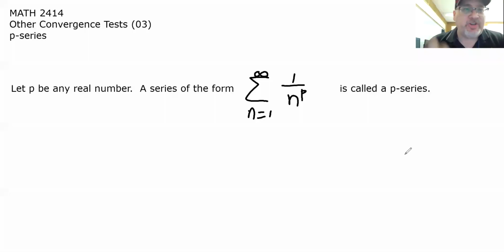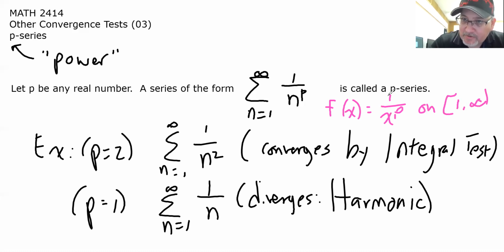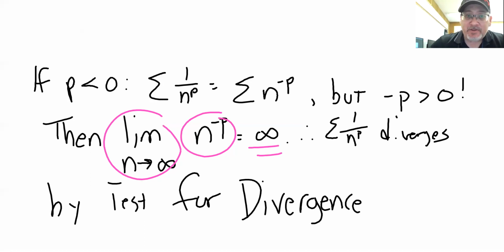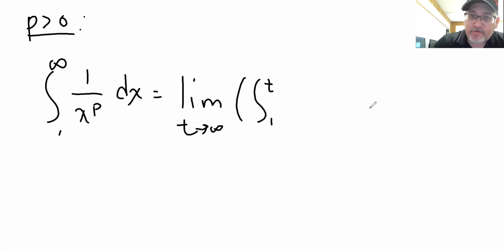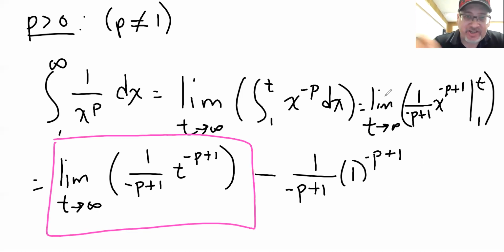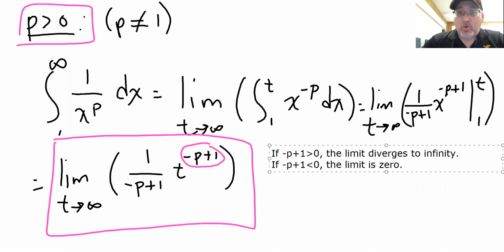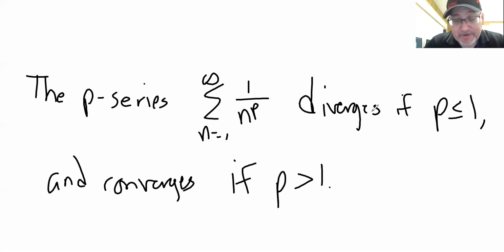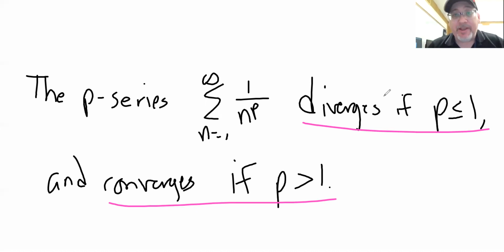MATH 2414 - Other Convergence Tests (03): p-series